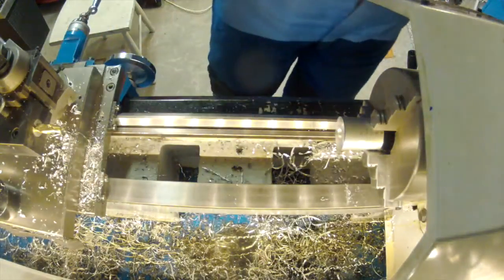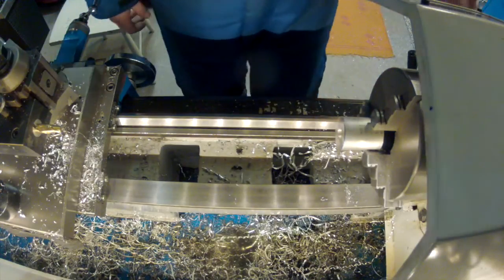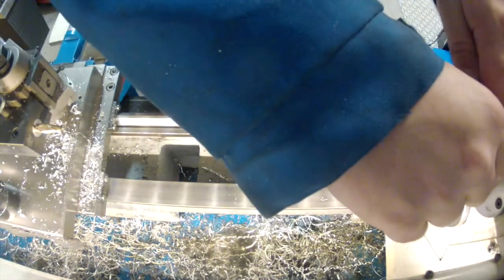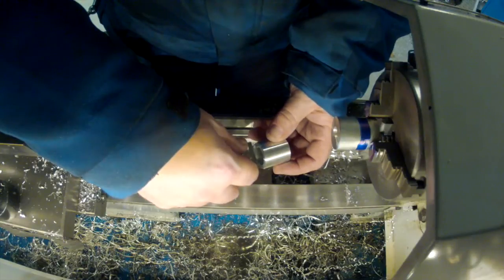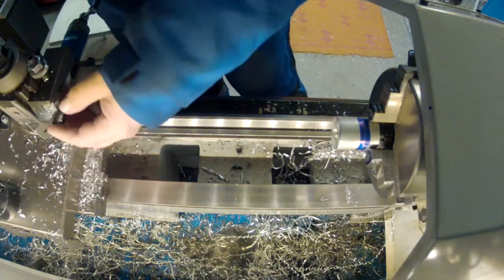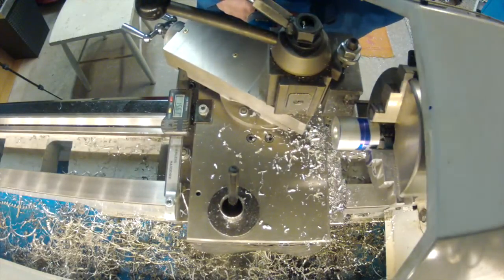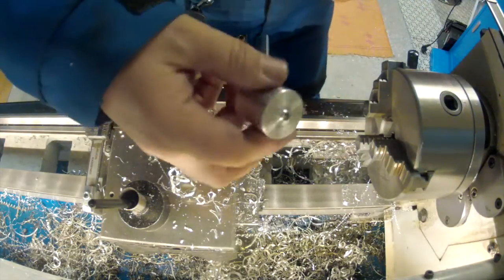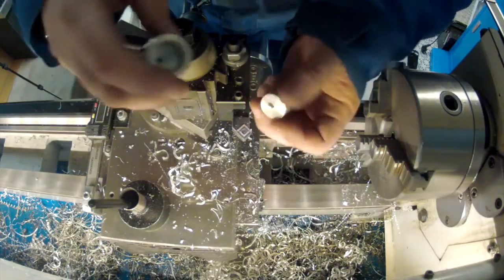Touch probe for MACH3 part2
I'm building a simple tool for safe setting of tool height after changing tools in my DSMD25V CNC mill. I'm tired of crashing expensive carbide tools just because I don't have a simple way to set the tool height. It's a quick'n dirty design made during the actual manufacturing. Watch out for Mr BOZO  :)